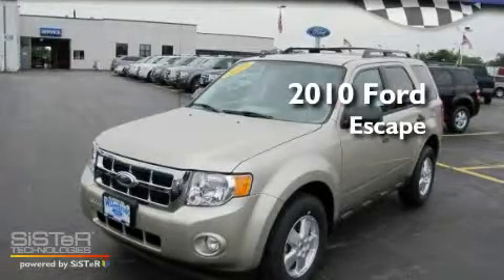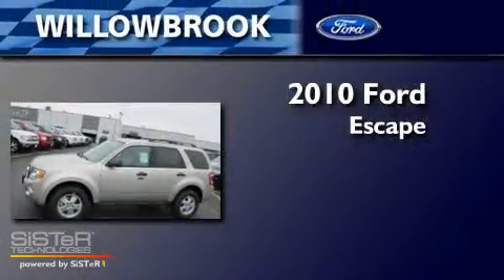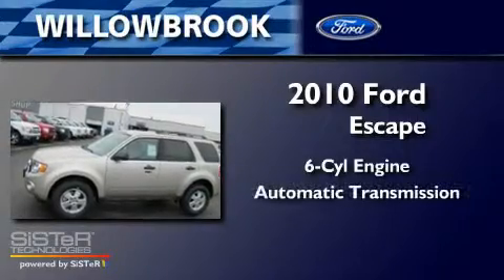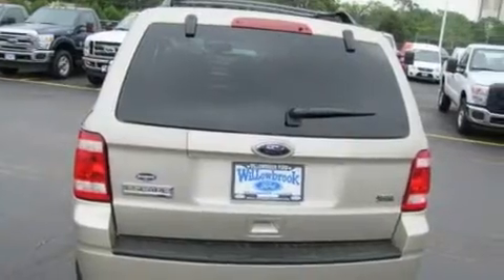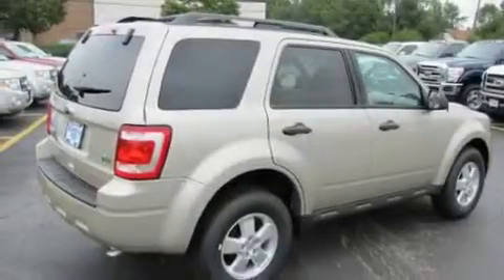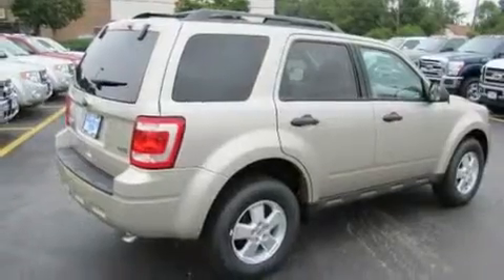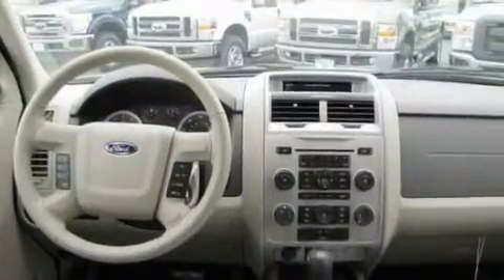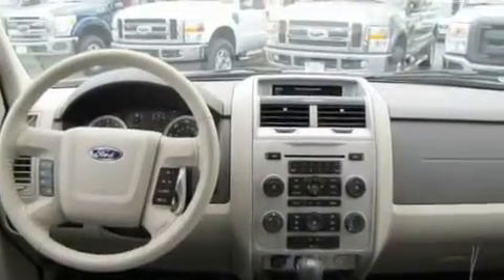2010 Ford Escape Willowbrook IL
Year: 2010
Make: Ford
Model: Escape
Engine: 6 Cyl.
Trans.: Automatic With Overdrive
Exterior: Gold
Miles: 6

Willowbrook Ford
7301 S Kingery Hwy